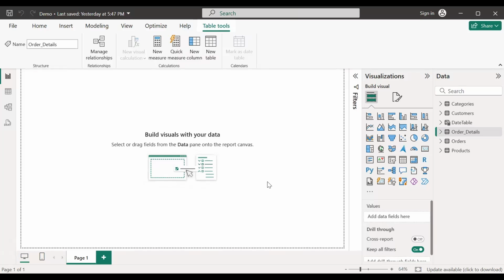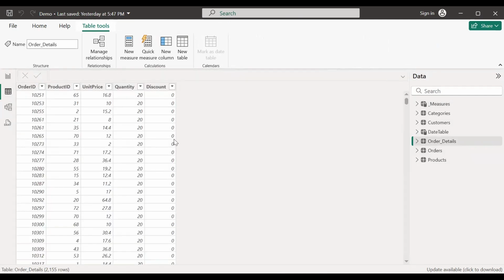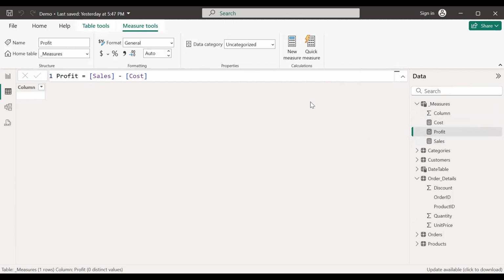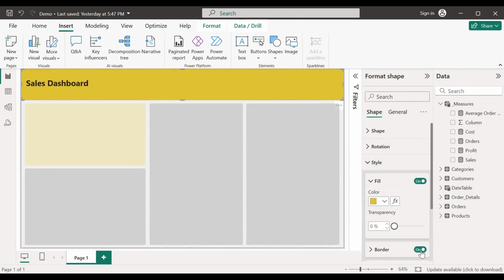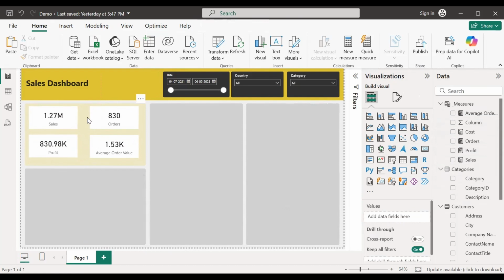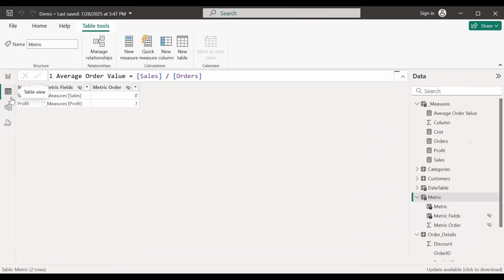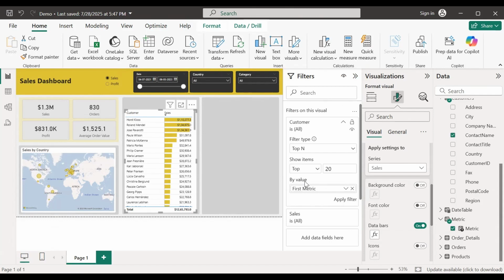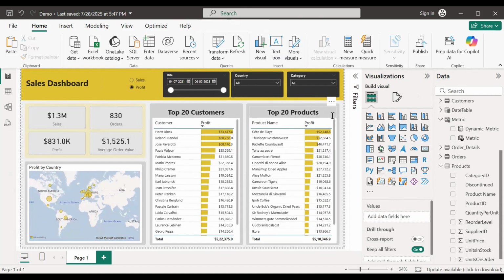Power BI Report Design and Development | Learn to Build Stunning Dashboards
🎯 Welcome to OptnGrow’s Power BI Training Demo!
In this demo class, you’ll learn how to design and develop insightful, interactive reports in Power BI—an essential skill for any aspiring data analyst or business intelligence professional.

🔍 What You'll Learn in This Video:

- Report layout best practices

- Real-world report development workflow

- Design and formatting tips

✅ Designed for Beginners & Intermediate Learners
Whether you're a student, working professional, or career switcher, this hands-on session will help you understand how to create dashboards that drive business insights.

📚 About the @OptnGrow 's Data Analytics Career Program,
@OptnGrow offers a comprehensive, career-focused training program designed to make you job-ready for data analytics roles. Our curriculum combines technical skills, practical projects, interview preparation and career support.

🔧 Tools & Technologies Covered:

Python – Data wrangling, visualization, automation, and basic statistical analysis

SQL – Querying databases, joins, subqueries, and analytical functions

Power BI – Dashboard development, DAX, Power Query, data modeling, and sharing insights

Machine Learning & AI – Basics of ML, model building, and deployment using Python

Generative AI – Hands-on training in using GenAI tools for data analysis, storytelling, and productivity

💼 Why Join OptnGrow’s Program?

Real-world capstone projects for portfolio building

Resume & interview prep tailored for analytics roles

Regular assessments and mentor feedback

Designed by industry professionals to meet current job market needs

🚀 Career Outcomes:
Graduates of this program are equipped to work as:

Data Analysts

Data Scientists (Entry-Level)

👉 Ready to build your data career with OptnGrow?
to learn more and enroll in the full program.